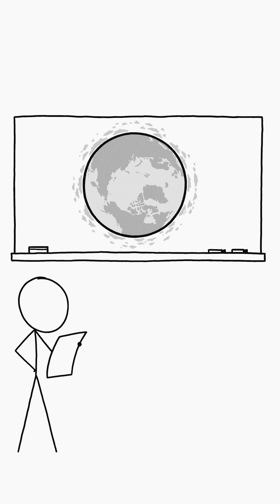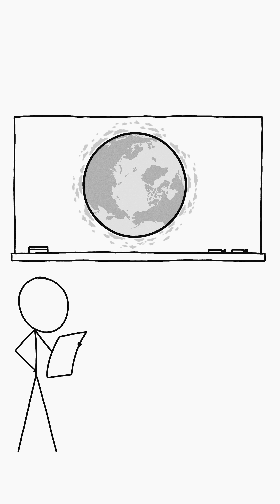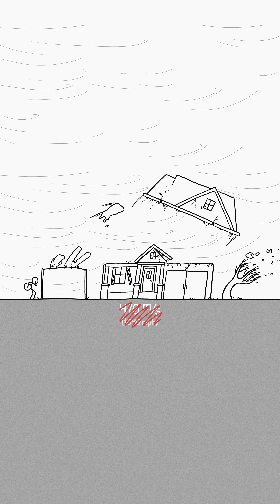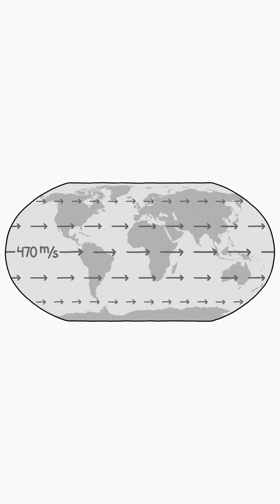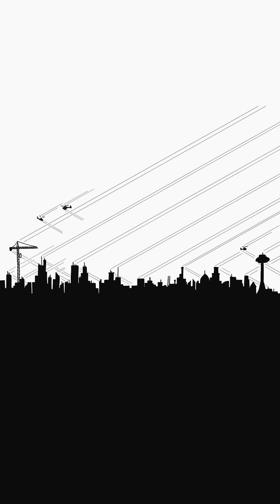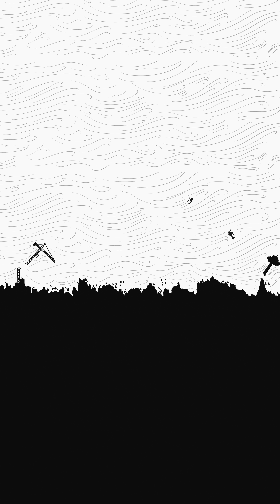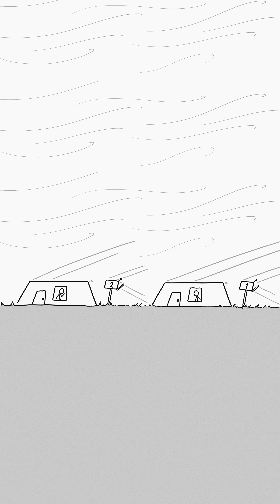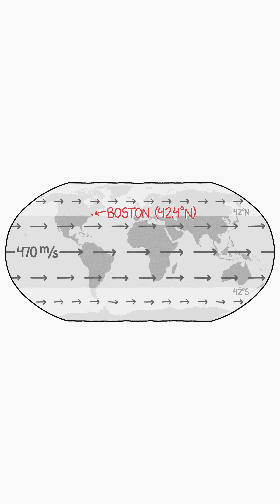What would happen to the population if the Earth suddenly stopped spinning?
Bonus points if you are watching this in the underground!